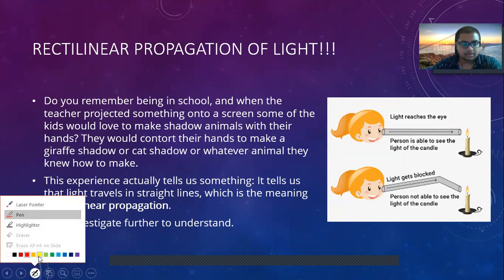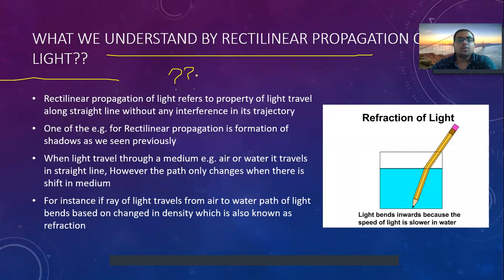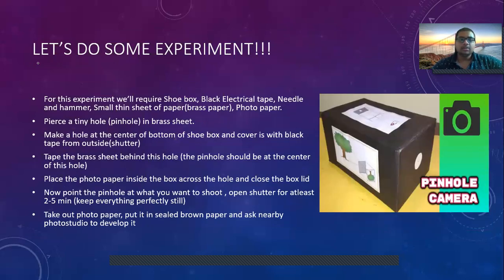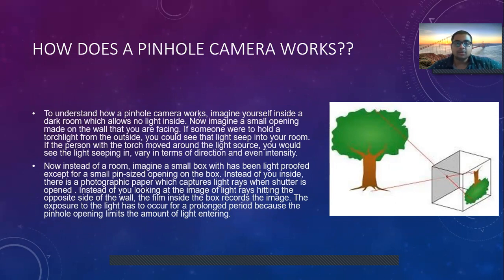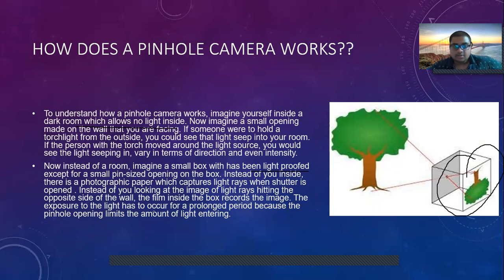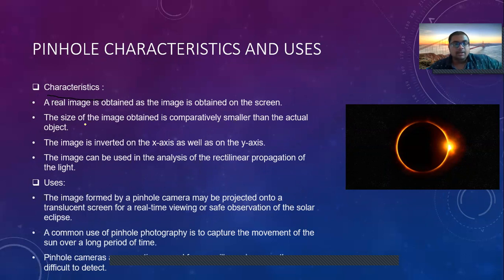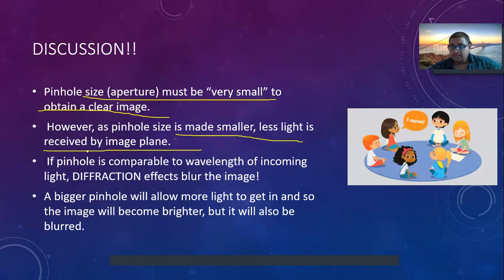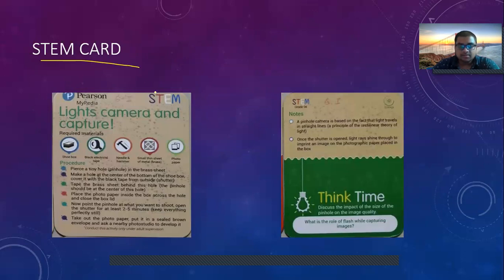Grade 6 Video 6: Lights, Camera and Capture